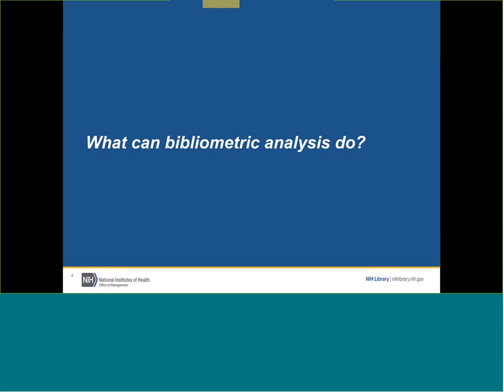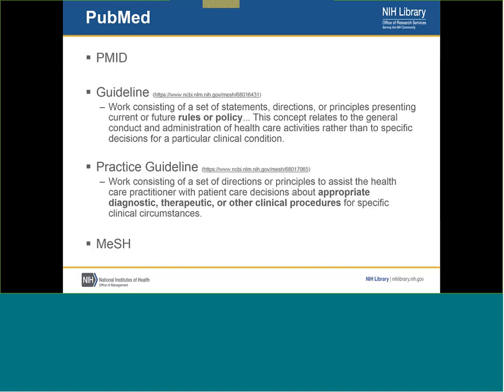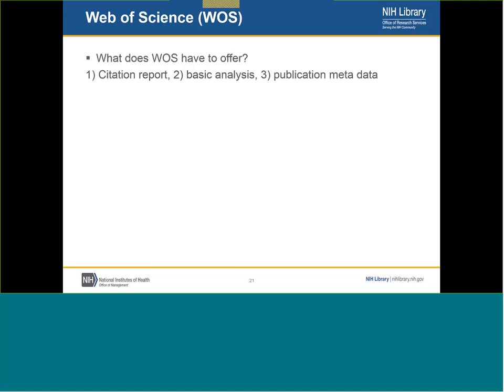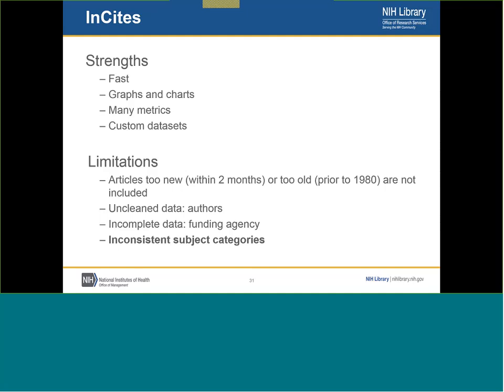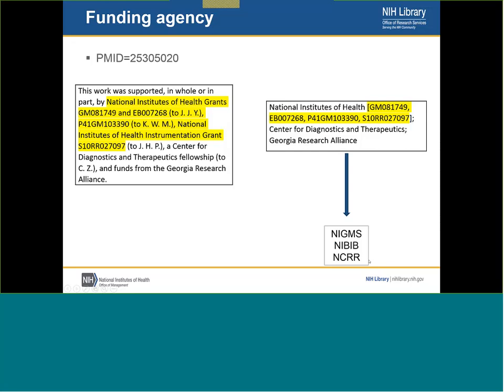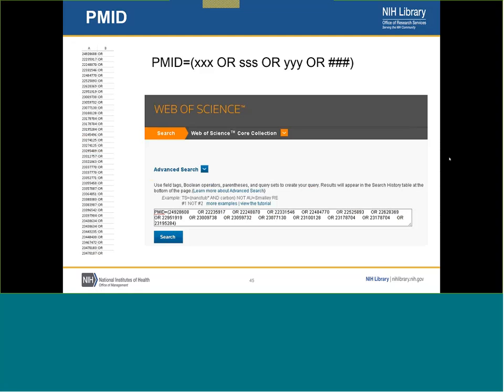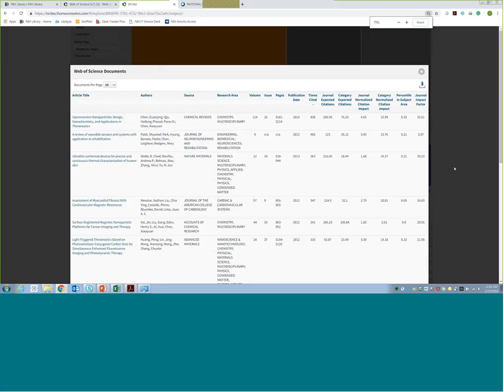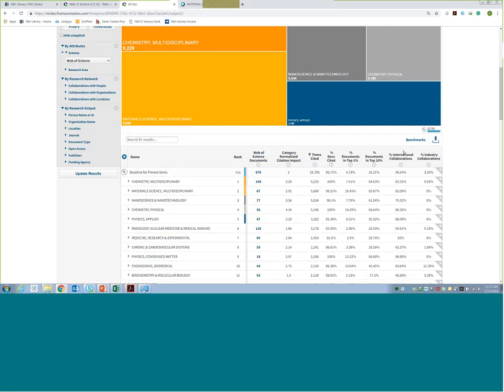Week 5: Other data sources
In week 5, we introduce three supplemental databases that can be used in combination with Web of Science and/or Scopus in performing bibliometric analyses.